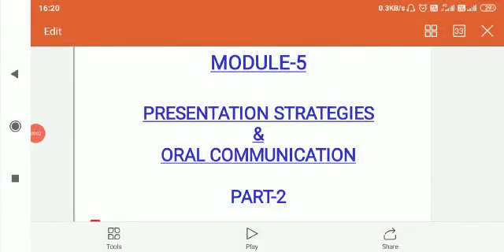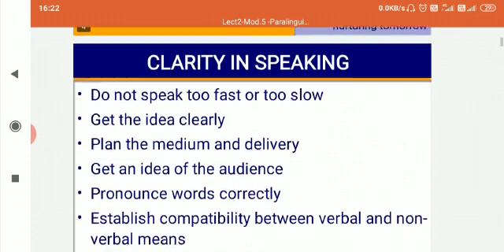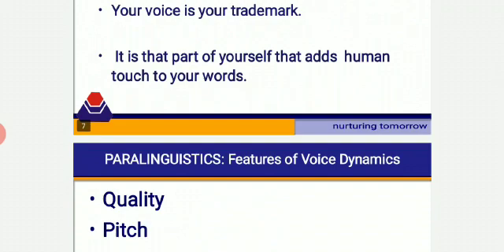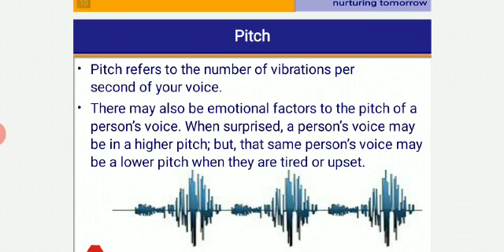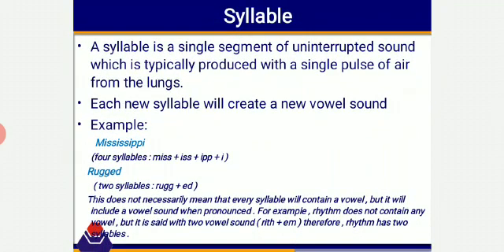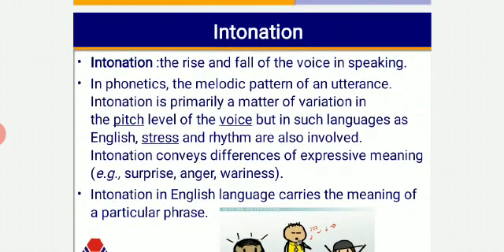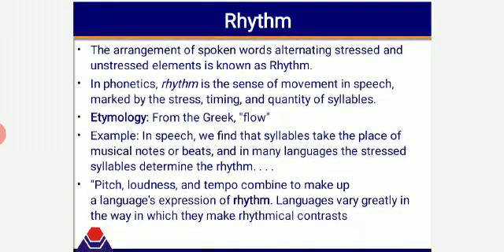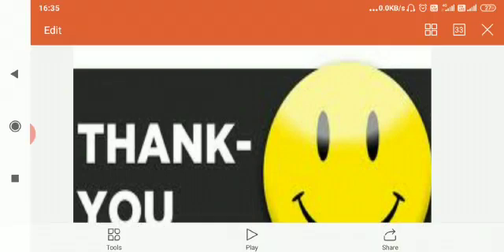Paralinguistics features in Oral Presentation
This video lecture explains Paralinguistics features covered in Module-5(Presentation Strategies and Oral Communication) of the subject Professional English (KAS-204).
It comes under the syllabus of B.Tech 2nd semester of Dr. APJ AKTU, Lucknow